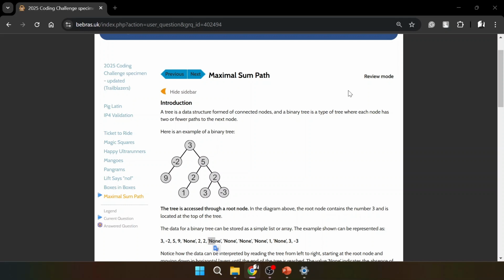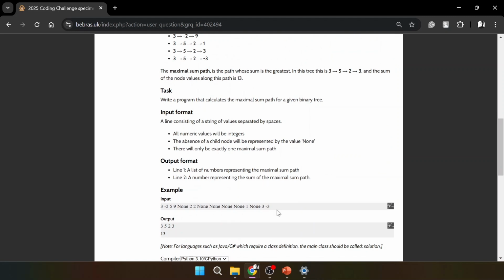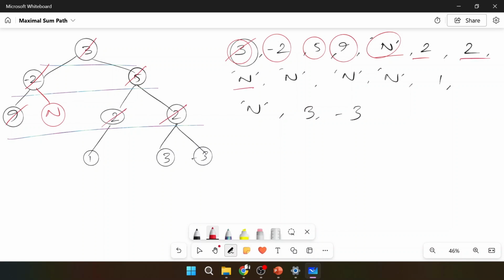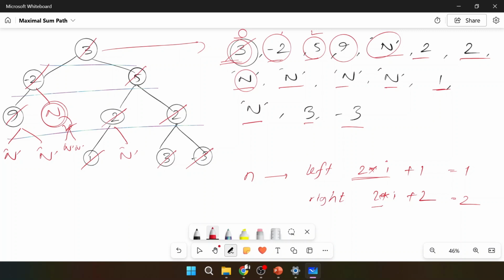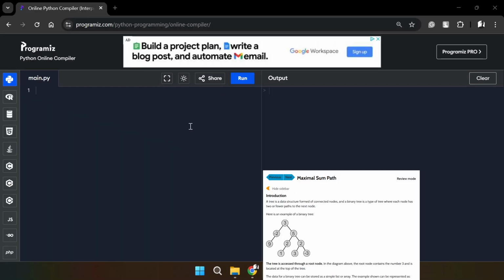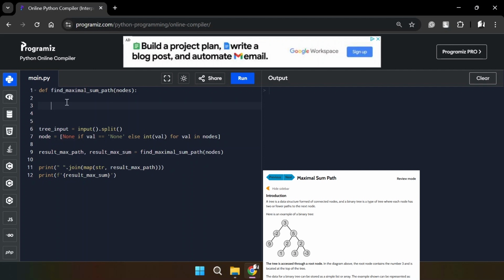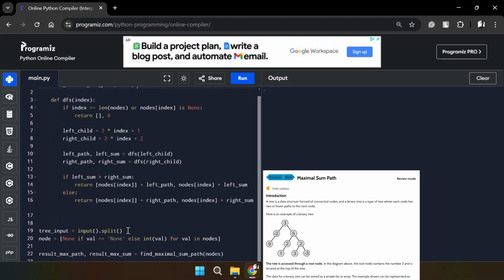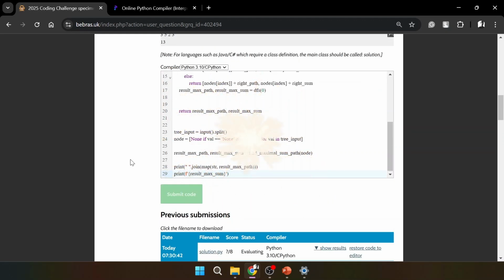Maxiamal Sum Path - Python - UK Bebras Coding Challenge (known as OUCC) - Trailblazers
Walk Through video for Question "Maxiamal Sum Path" in New 2025 UK Bebras Coding Challenge (known as OUCC) specimen paper - Trailblazers